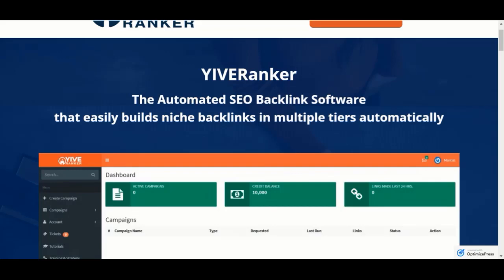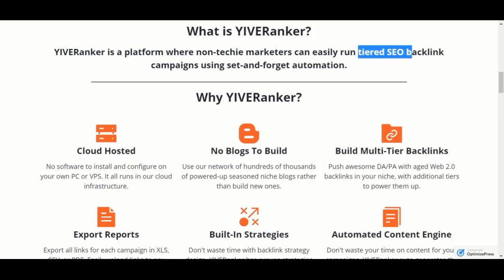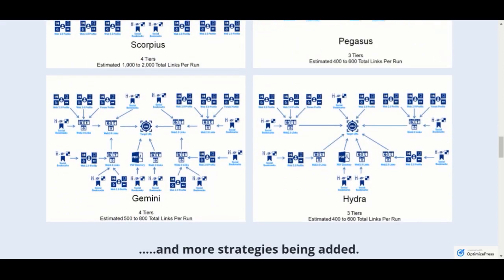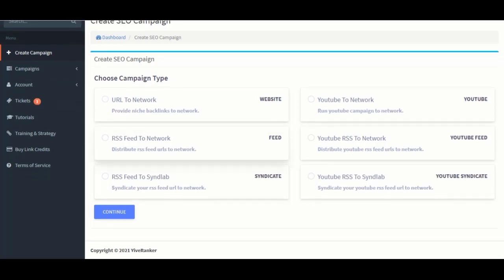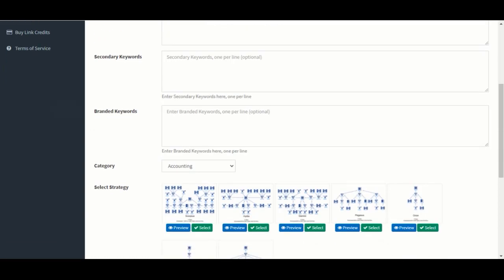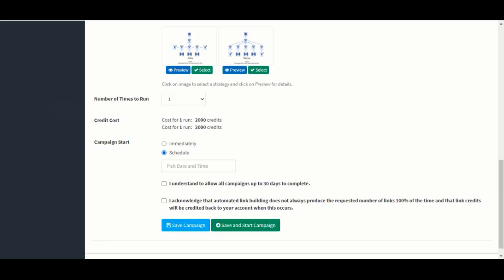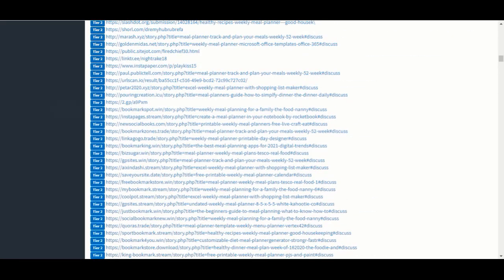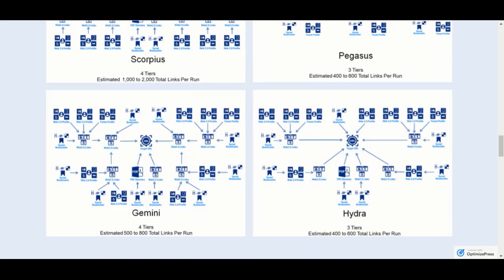Yive Ranker Review - Yive Ranker Backlink Builder (AMAZING!)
If you want to discover more about yiveranker review PLEASE

The video is about yiveranker review valuable information but also try to cover the following subject:
-yive ranker bonus
-yive ranker discount
-yiveranker demo

So you want to find out more about yiveranker review, I did too and here is the the video I made.
Yiveranker review interested me so I did some  research study and  created this YT video .
If you want to  learn  even more  concerning yive ranker bonus I  advise you to  look into our  various other  video clips :
If you were  searching for more  details about yive ranker bonus or yive ranker discount did this video help?
 Maybe you would like to comment  listed below and let me know what else I can  assist you with or  details on yiveranker review.

Open the link to discover more about YiveRanker Demo Review, please

The video is about YiveRanker Demo Review information but also try to cover the following subject:
-yiveranker review
-yiveranker demo
-yiveranker discount

So you want to find out more about YiveRanker Demo Review, I did too and here is the video that I created around this topic.
YiveRanker Demo Review  intrigued me so I did some  research study and uploaded this to YouTube .
This channel has other  related  video clips  regarding yiveranker review, yiveranker demo and yiveranker discount
Have I  addressed all of your questions about YiveRanker Demo Review?
People who searched for yiveranker review also searched for yiveranker demo.